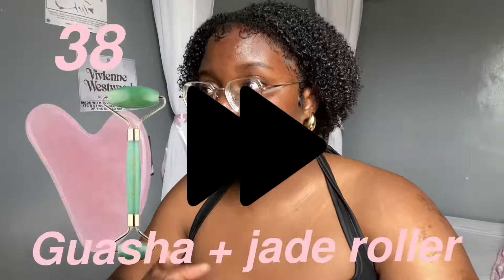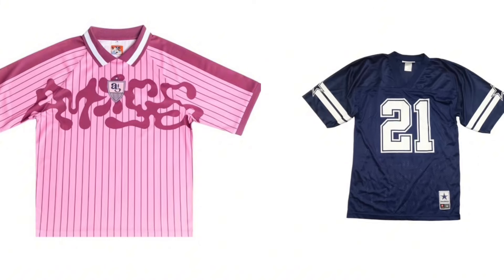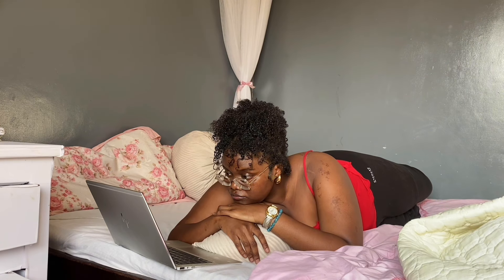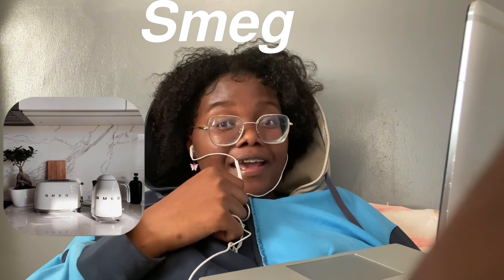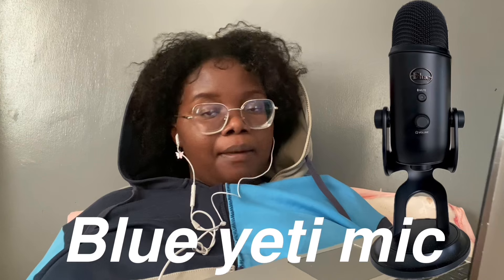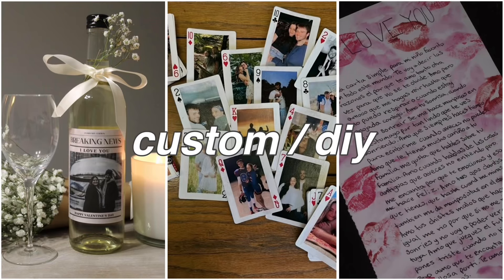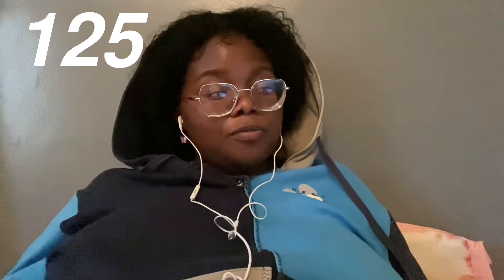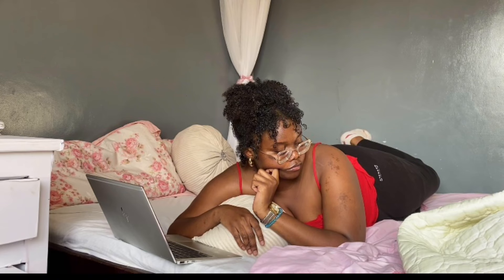150+ TRENDY CHRISTMAS GIFT IDEAS 2024|that girl , teen gift guide, trendy dupes ,aesthetic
In this video , I’ll be sharing some trendy/ tiktok viral
Christmas wishlist ideas that I found . There is both affordable wishlists , trendy wishlists and pricy wishlists . Hopefully this video is of help !

Socials
I don’t have insta

time codes
0:00- clothing
1:28-shoes
2:13 - selfcare
2:40-yap
3:17-room/house decor
4:35-tech wishlist
5:39-accessories
6:47 -custom/diy gifts
7:21-skincare/makeup
7:52 -perfumes
8:17-cute/random stuff
8:57-classes you can book
9:07- boyfriend gifts lol